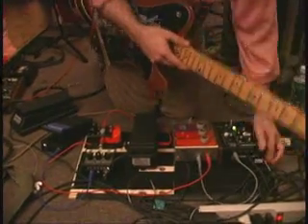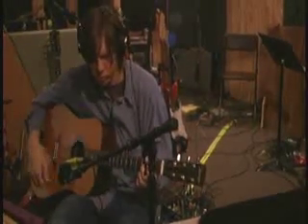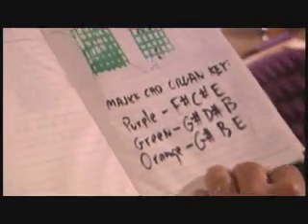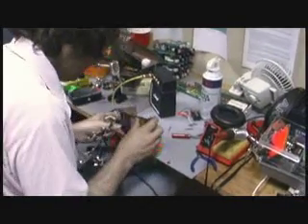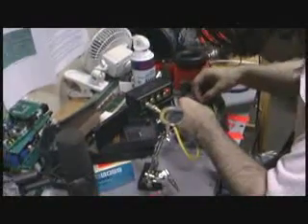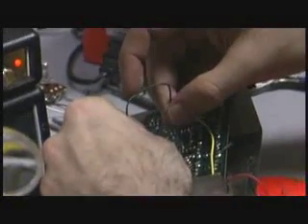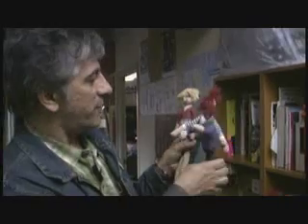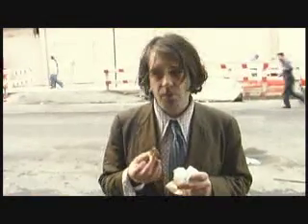MURRAY STREET EPK [PART1]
A TV documentary i made right before Sonic Youth's MURRAY STREET was released. i had three days to shoot, a day or two to go thru the chaos of my archive and less than a week of fedexing rough cuts back and forth with the band while they were on a euro tour. hectic, but fun. byron coley gives a classic interview.